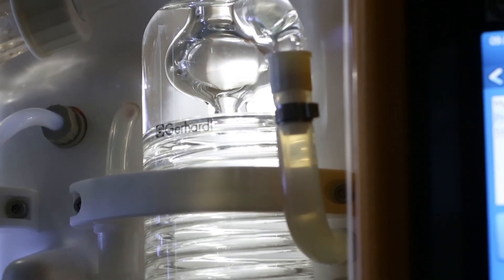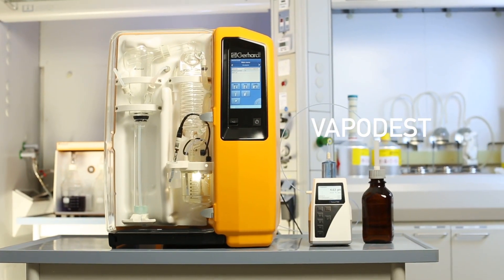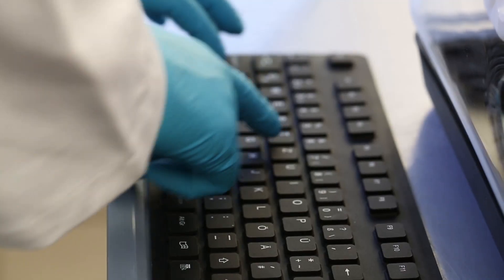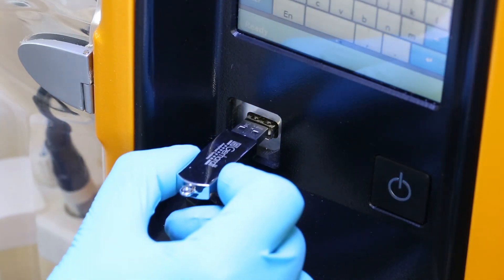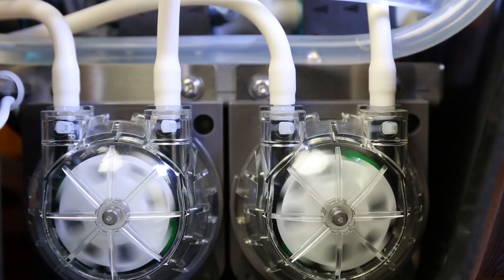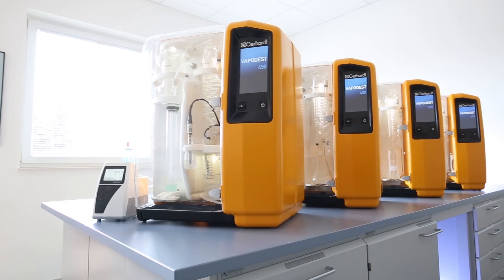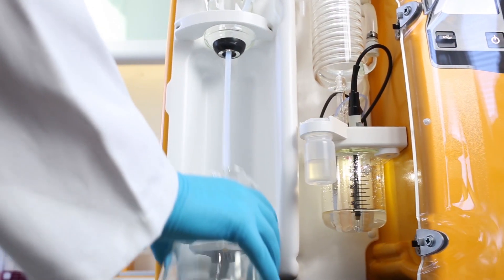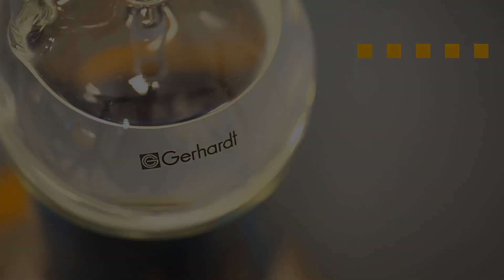VAPODEST - Premium solution for Kjeldahl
VAPODEST is currently the most modern and powerful analysis system on the market for nitrogen analysis using the Kjeldahl method. Read more about it: